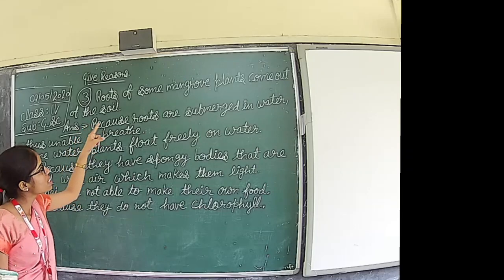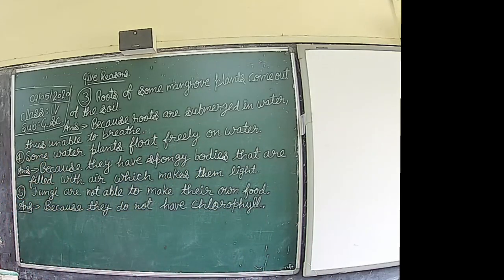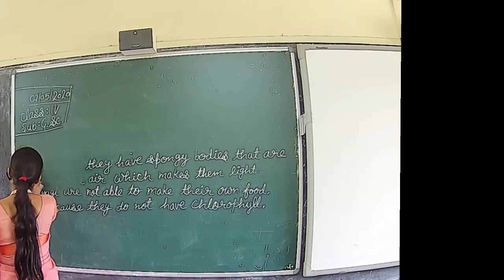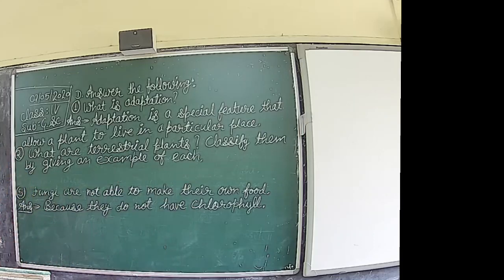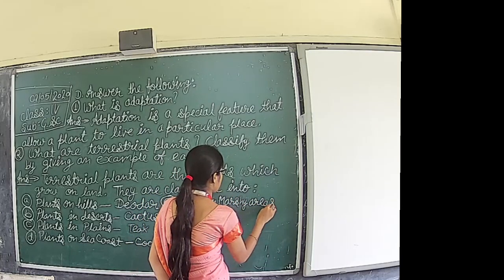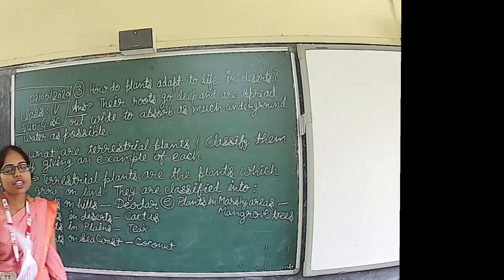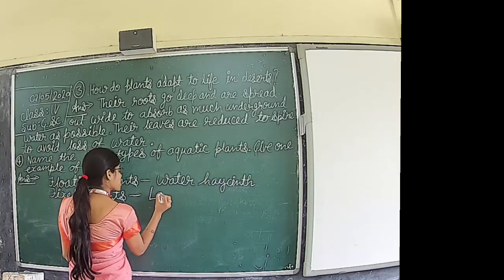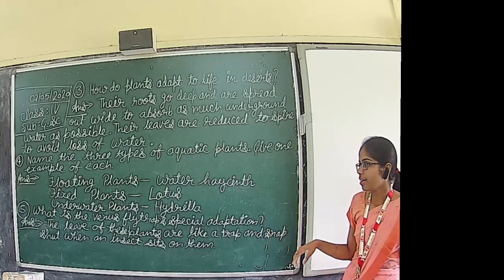Ms Archana Mishra Class 4th GSC Chapter 1 Part 4